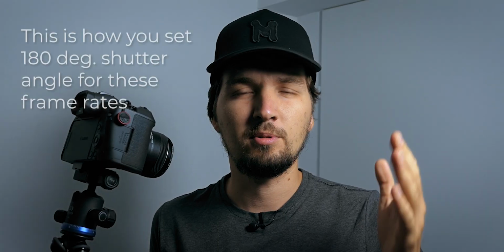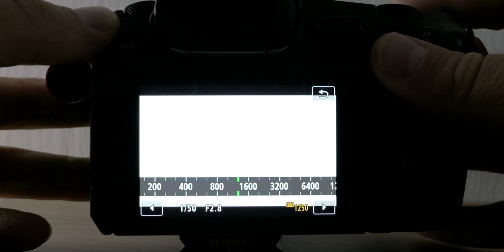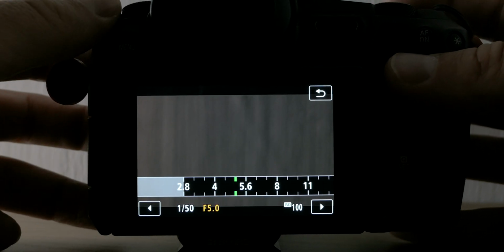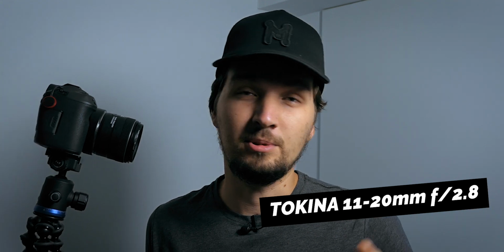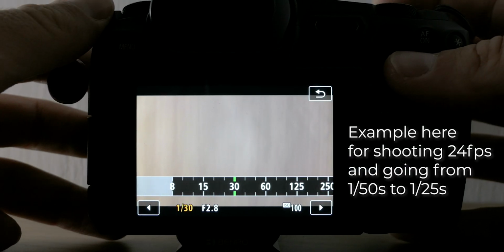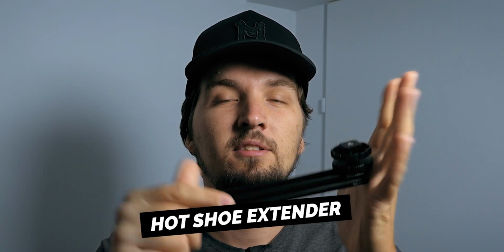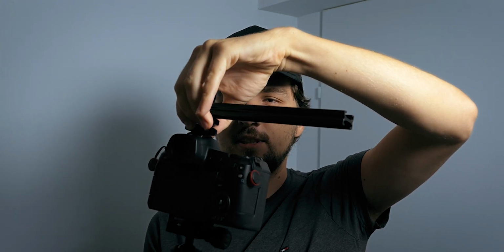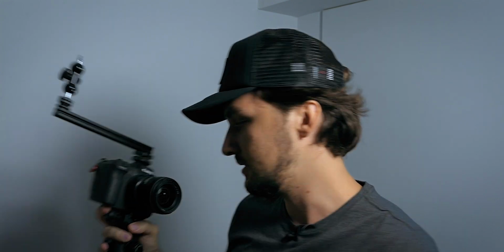How to VLOG AT NIGHT - what light to use for vlogging | video LIGHTING FOR VLOGS with APUTURE MC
In this video I explain how to avoid noisy vlogs by using a cheap led rgb video light to avoid high ISOs. I talk about how to vlog at night and what light to use for vlogging in order to have a convenient rig that produces a pleasing image. I use the Aputure MC - excellent light on many levels but there are also even cheaper options - check the links below ⤵️

GET THE LIGHTS AND ACCESSORIES HERE:

- Aputure MC (my RGB LED light)
- Aputure AL-M9 (white light only - more than 50% cheaper than MC)
- Even cheaper video light from Neewer
- Tiny ballhead with hot shoe mount from SmallRig
- Double ballhead from SmallRig
- Hot Shoe extender

- Canon EOS R (I 100% recommend this camera for people both into photography and filmmaking)
- Canon RF 35mm f/1.8 MACRO STM (my go-to lens for YouTube videos, astrophotography and more!)
- Canon EF 24mm f/2.8 IS USM (underrated but excellent wide prime for vlogging and street or landscape photos)
- Canon EF 70-300mm f/4-5.6L IS USM (excellent lens for moon photos, landscapes and deep sky astrophotography)
- Sky-Watcher Star Adventurer (astrophotography tracking mount)
- Rode VideoMicro (excellent quality cheap shotgun microphone - perfect for vlogging and youtube)
- Gorillapod 3K PRO (best gorillapod ever - with aluminum sockets that don't break!)
- DJI Mavic 2 Pro (legend in drones - foldable, reliable, produces a beautiful image)
- Samsung T5 (excellent blazing fast, durable and tiny external SSD drive that I edit on)
- Aputure F7 (powerful LED bi-color video light)
- Benro IB0 ballhead (excellent cheap ballhead with friction control Arca Swiss standard - very precise and durable)
- Pixel TC-252 external interval timer (best bang for your buck!)
- Rode SmartLav+
- Joby Micro Stand (tiny tripod - super handy)
- Peli Air 1525 Pelican Case - MOST DURABLE CASE EVER for any camera gear

OTHER VIDEOS OF MINE:
- GAME CHANGING way to edit screen recordings
- SEAMLESSLY prolong any music track in Premiere Pro to match the length of the video
- how to check ISO, aperture, shutter speed etc. of a clip in Premiere Pro
- how to perfectly sync audio tracks with video footage in Premiere Pro
- best tips to edit screen recording videos
- how to bring out the natural blue color of the sky in Premiere Pro
- an awesome TRICK with nested sequences and markers in Premiere Pro
- how to effortlessly edit high quality videos on a regular computer
- TIPS for working with MOTION GRAPHICS TEMPLATES in Premiere Pro